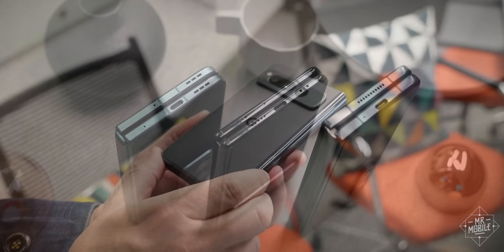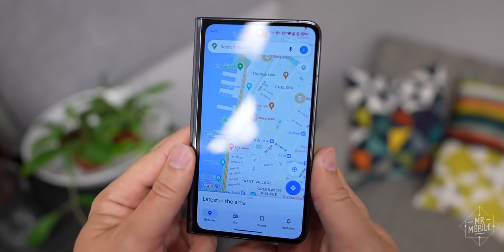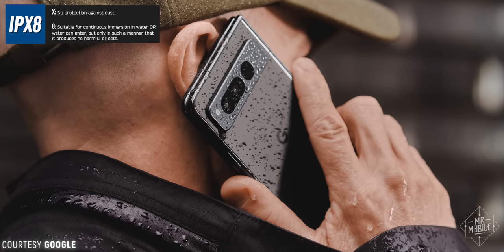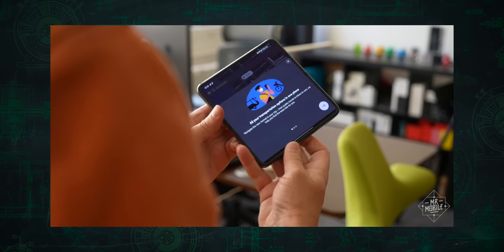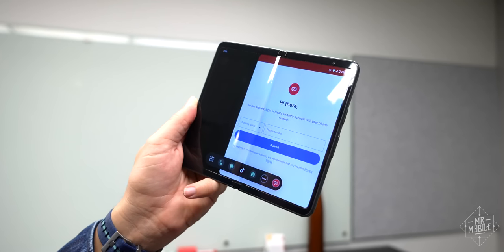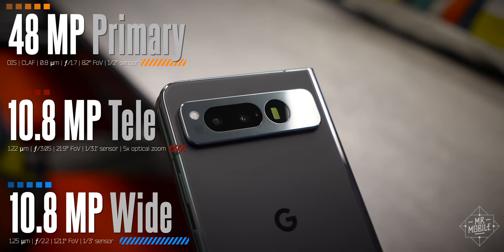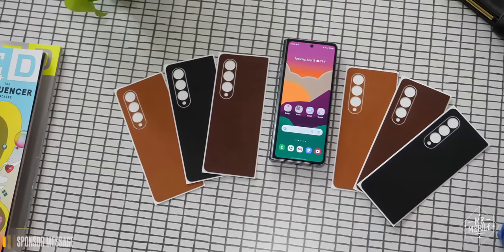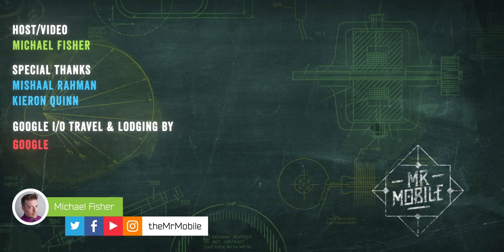Google’s Pixel Fold Is The Most Important Foldable In Years [Hands-On]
[GOOGLE PIXEL FOLD HANDS-ON]

Even if 2023 ended tomorrow, it would have been a great year for foldables. TECNO launched the cheapest book-type folder ever; Huawei raised the bar for industrial design yet again; and Oppo and Vivo refreshed the flip-phone space with their own takes on the clamshell phone (all while the leaks suggest that the best in that category is yet to come).

But none of those are as crucial to the future of foldables as the phone I just spent two hours with at Google’s New York City offices. I’m Michael Fisher and this is a first look at the first foldable built by the people who make Android: the Google Pixel Fold!

This video was produced following two hours with a Google Pixel Fold review sample at a media briefing at Google's NYC offices.

Google provided travel and lodging for MrMobile to attend Google I/O 2023 in Mountain View, CA. However, MrMobile does not accept compensation from the manufacturers of the products he reviews in exchange for producing content. No payment was provided and no manufacturer or carrier was afforded a preview, editorial input or copy approval rights concerning this review.

[LINKS]

[MUSIC]

[CHAPTERS]

00:00 Foldable reboot
00:52 Samsung competitor, or a Surface Duo sequel?
03:49 Foldable software, right from the source
06:09 Pixel perks (and pauses)

[SOCIALIZE]